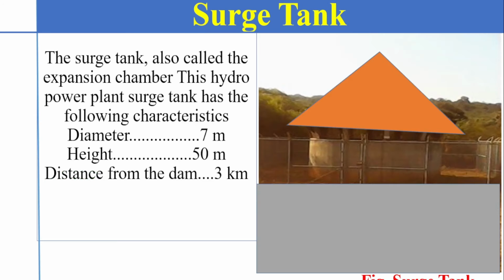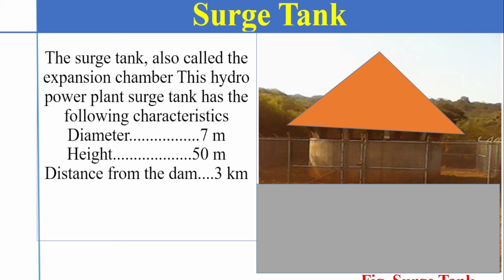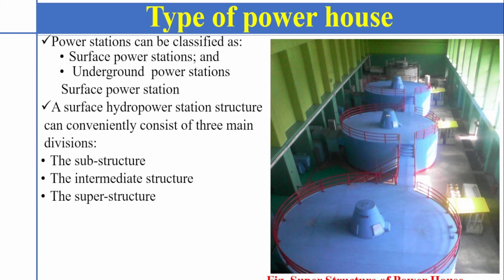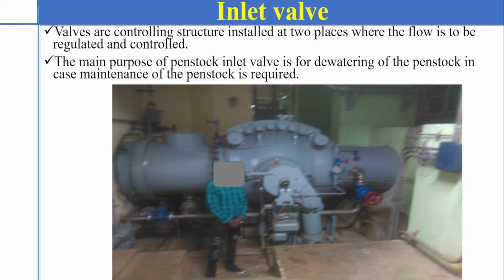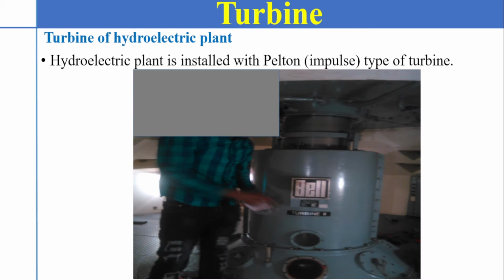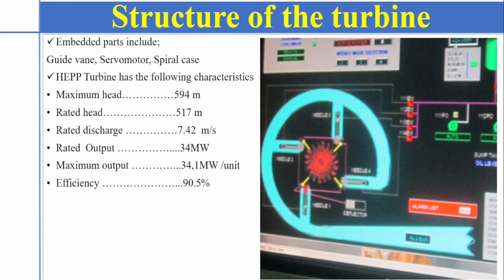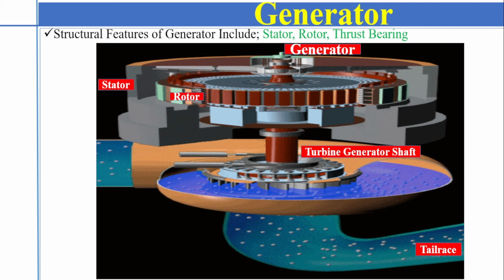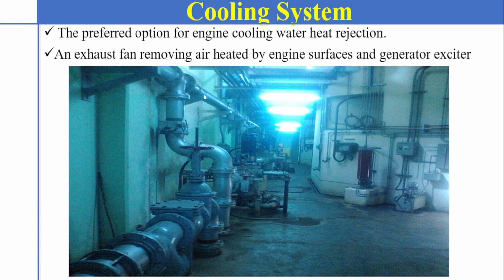Lecture 5: Pelton Turbine | The Hydraulic Energy Conversion Secret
☑️In this Lecture, I am going to tell you The Hydraulic Energy Conversion Secret by Pelton Turbine and Water Conveyance Structures